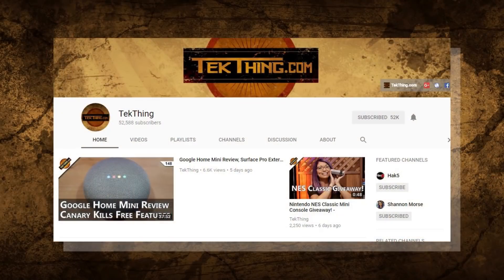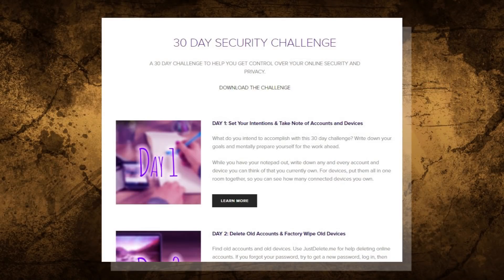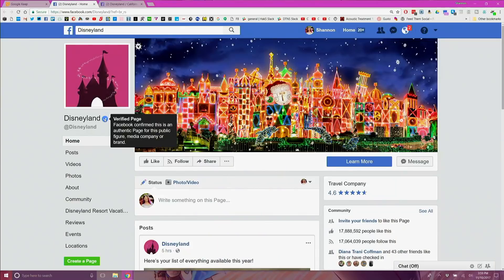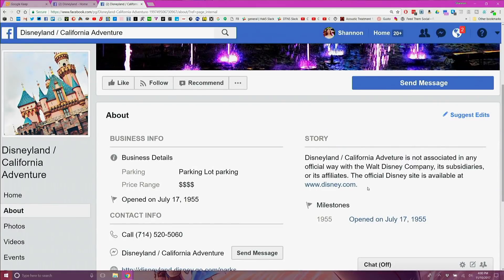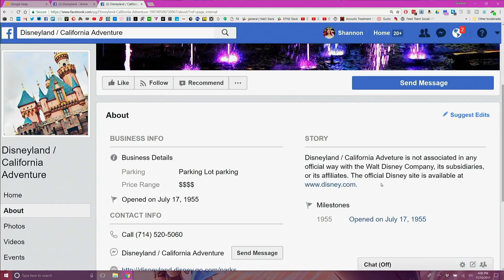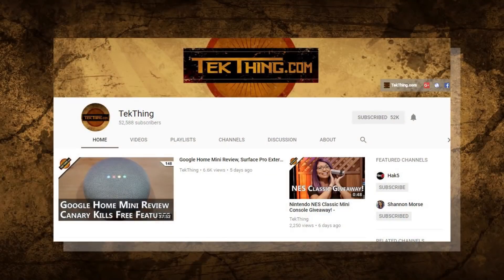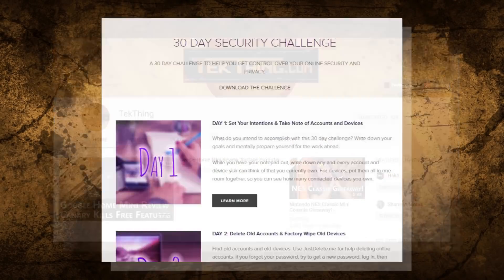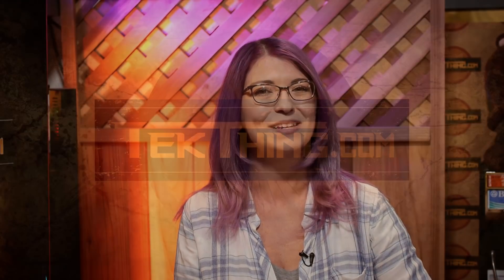How to Spot a Phishing Email - Day 24 - 30 Day Security Challenge - TekThing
Be skeptical of emails, links, and downloads.

Amazon Associates
THANKS!
SOCIAL IT UP!